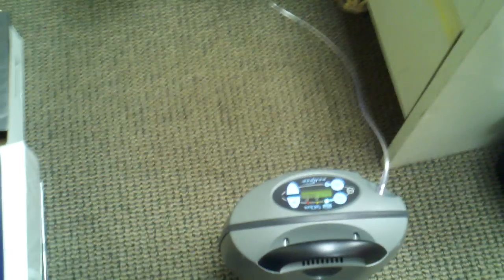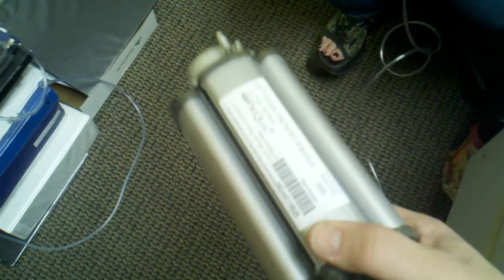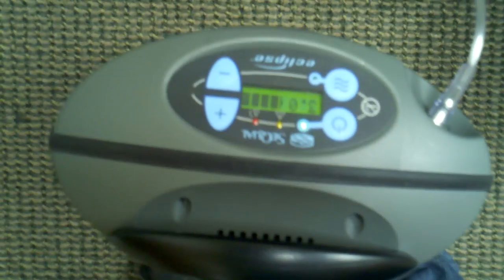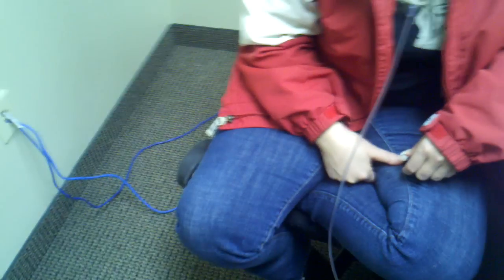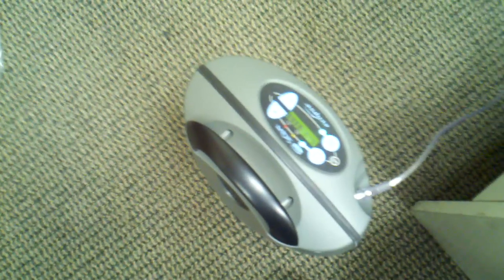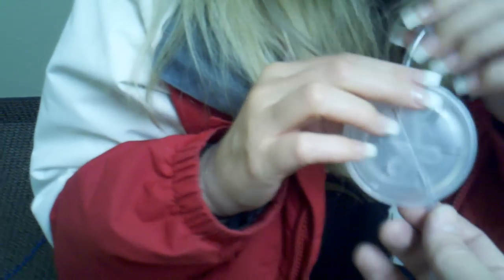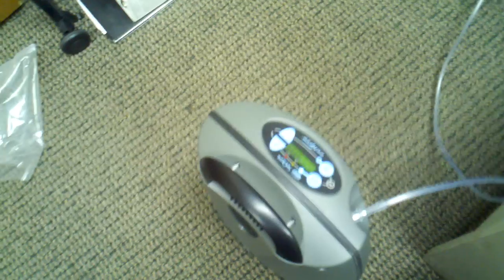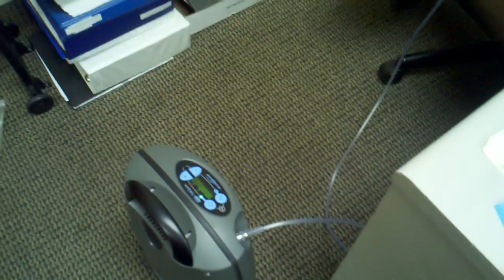Get over 5 Liters of Continuous Flow with a Portable Oxygen Concentrator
Get Over 5 Liters of Continuous Flow with the SeQual Eclipse Portable Oxygen Concentrator

This was tested by GoSouthernMD.com using a Pendant and the Second Generation SeQual Eclipse Portable Oxygen Concentrator.  We used a patient that is COPD and usually has an 02 reading of around 83% with Oxygen.  They must be on 3L per minute sometimes 4L.  At 2L/per minute continuous flow they went to 88 standard 7' tubing and cannula and on the Oxymizer Pendant they went to 96 and when we cranked it up to 3L with pendant they went to 98.  This theory works and we are proud to now provide a way for people that need more then 3L of Oxygen per minute to be able to use a machine like this.

SeQual Eclipse 3 with AutoSAT Personal Ambulatory Oxygen System, the best in class just got better!
The new Eclipse® 3 incorporates many suggestions SeQual has received from customers, patients and physicians. It has several new innovative advancements that will make the Eclipse 3 the best portable oxygen concentrator in its class. For you, the SeQual Eclipse 3 truly is the smart choice.
SeQual Eclipse 3 Portable Oxygen Concentrator
The Eclipse 3 Portable Oxygen Concentrator is the only small, lightweight, low maintenance portable oxygen system that provides both continuous flow and pulse dose oxygen therapy consistent with accepted standards of care. The internal auto-recharge power cartridge of the Eclipse 3 enables easy movement between AC power outlets without interruption of oxygen therapy. The SeQual Eclipse 3 eliminates the need for long lengths of tangled oxygen tubing to move about.

The Eclipse 3 gives users the freedom for extended travel without the fear of running out of oxygen. Just plug the Eclipse into your auto accessory (lighter) outlet and travel as far and as long as you like. Not only can you take the SeQual® Eclipse 3 Portable Oxygen Concentrator in your car, but you can also take it on airplanes, cruise ships, trains, buses and every other modes of transportation.

That is correct, on September 12, 2006 the FAA approved the SeQual® Eclipse Portable Oxygen Concentrator for commercial airline use. Just be sure to check with your airline for any restrictions/requirements for traveling with a portable oxygen concentrator.

In between an AC or DC power outlet? Not a problem! The internal auto-recharge power cartridge of the Eclipse 2 Concentrator keeps the oxygen flowing for up to 5.1 hours.